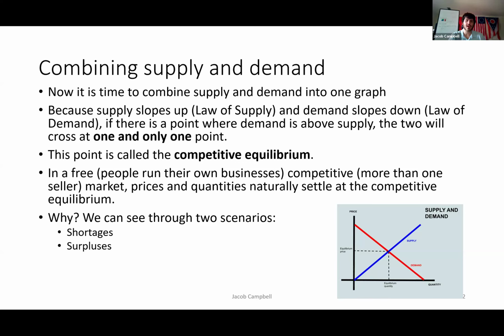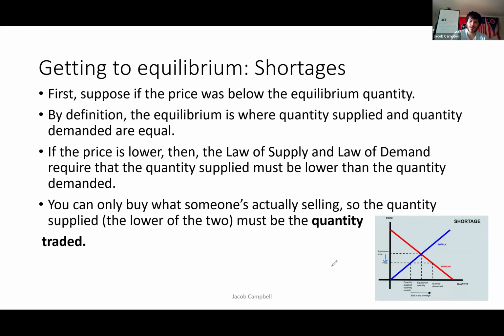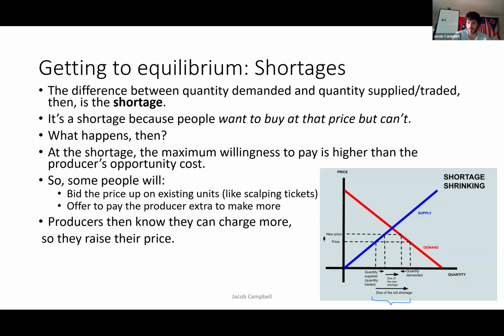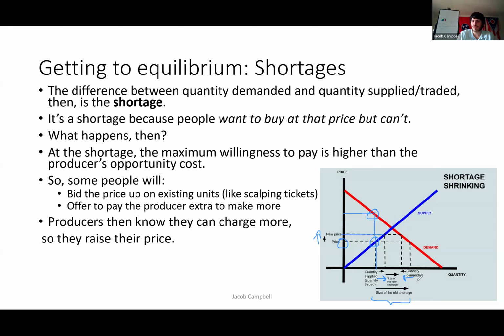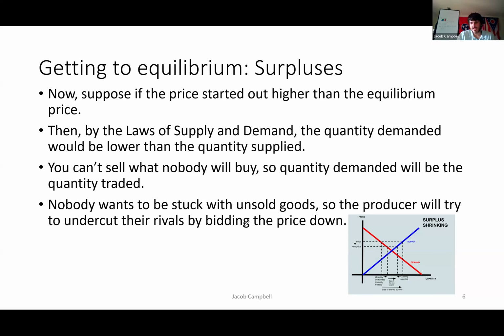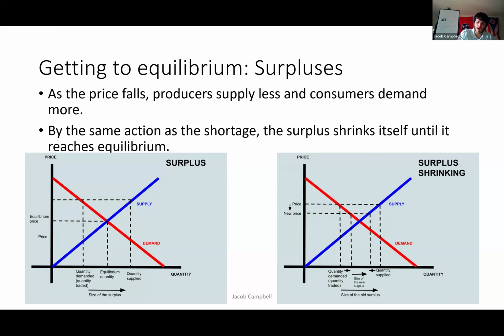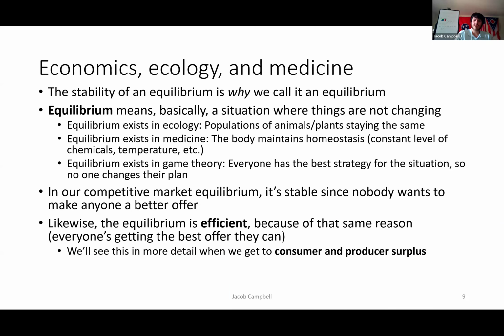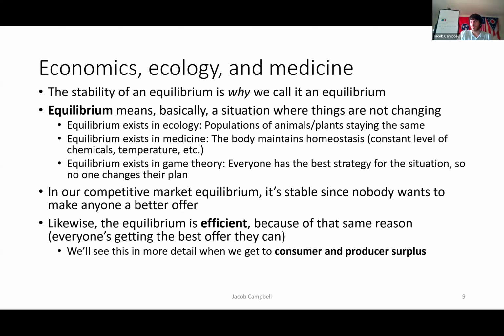1 5 1 Equilibrium pt 1